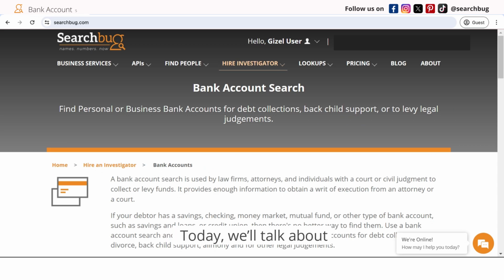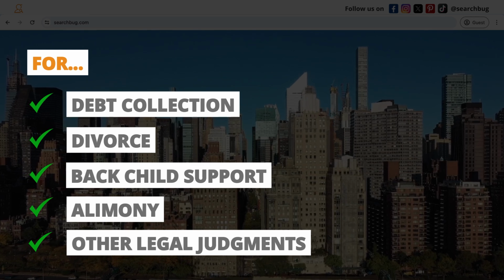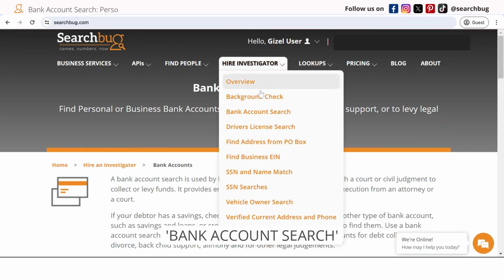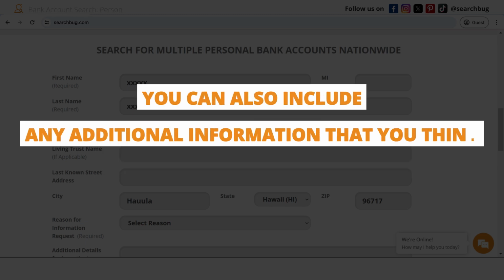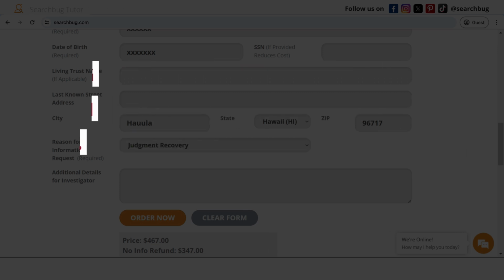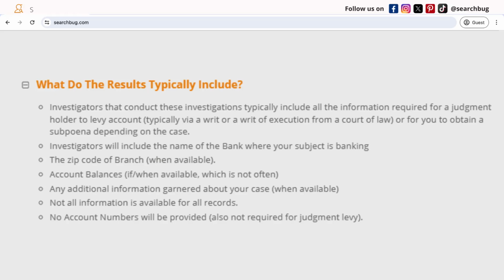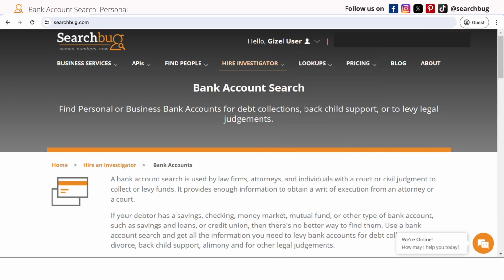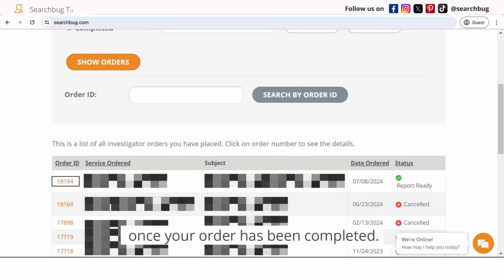How to Search for a Personal Bank Account? | Searchbug Tutorials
A bank account search is used by law firms, attorneys, and individuals with a court or civil judgment to collect or levy funds. It provides enough information to obtain a writ of execution from an attorney or a court.